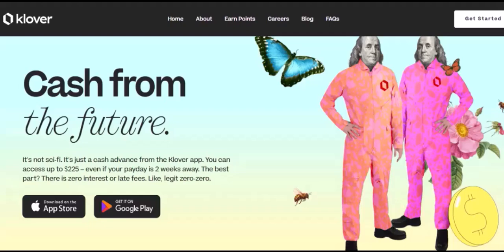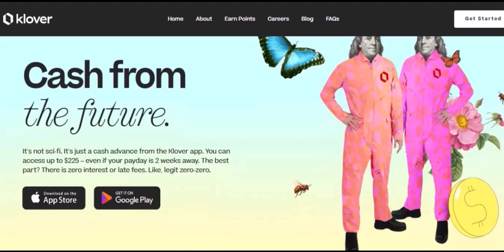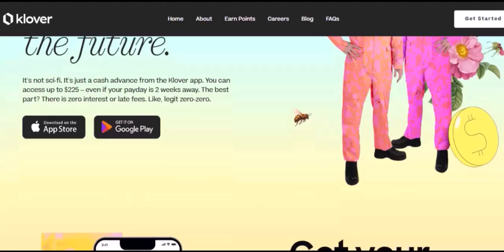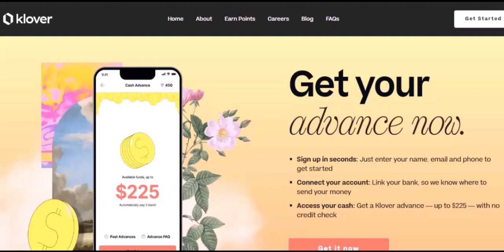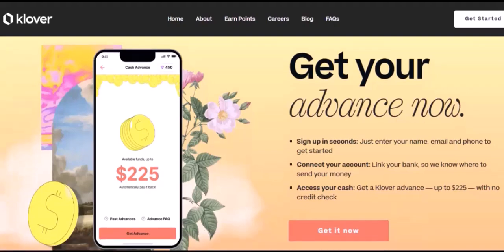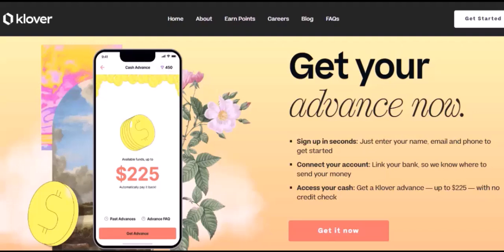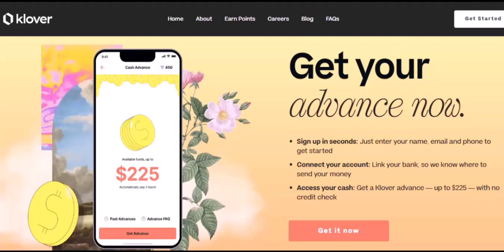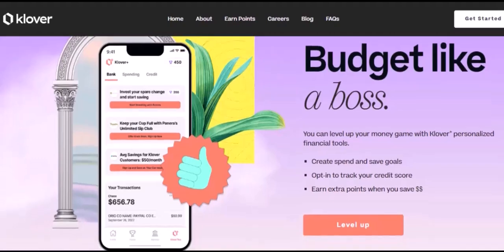What is similar to Klover?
In this video we dive into the deep about  What is similar to Klover    ,